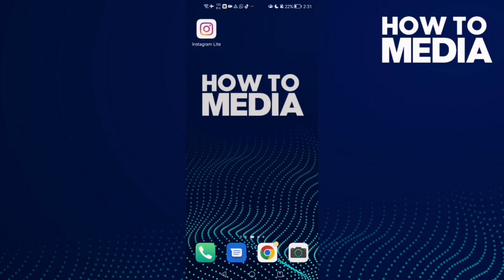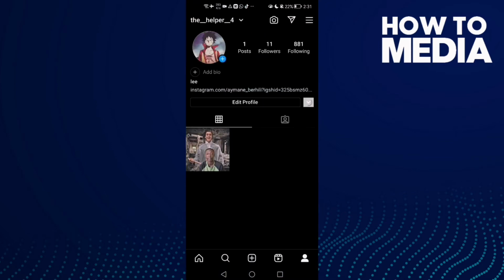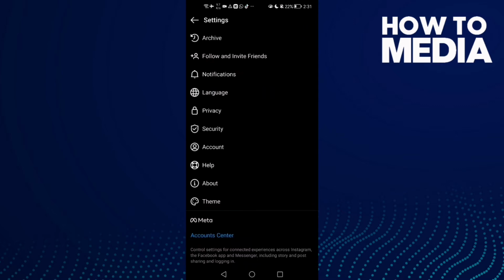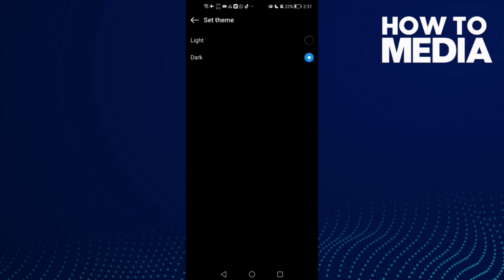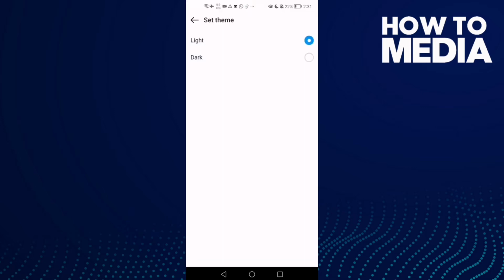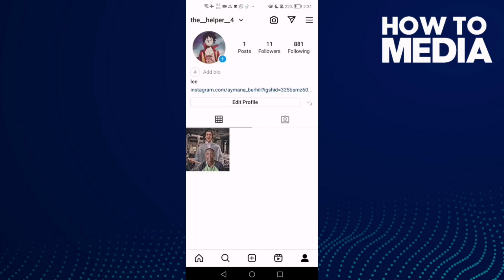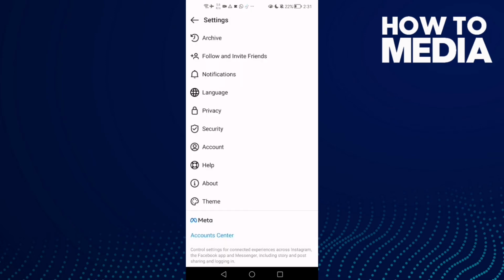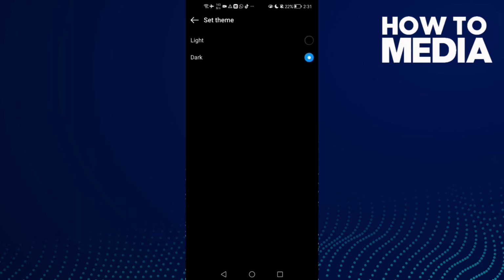How to Enable Light mode on Instagram lite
in this video we discuss :